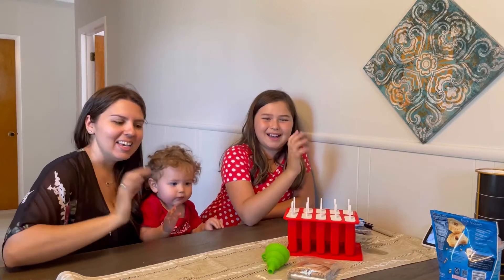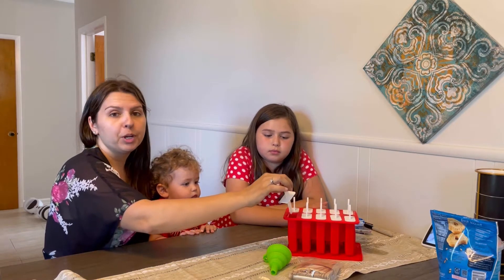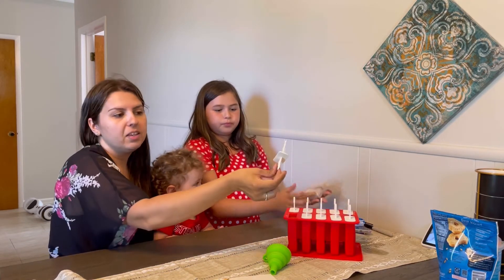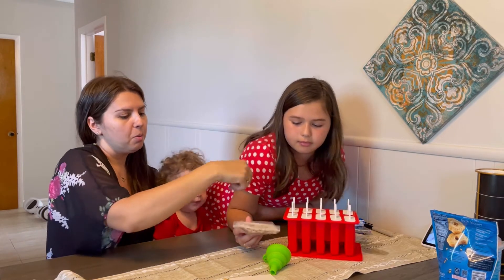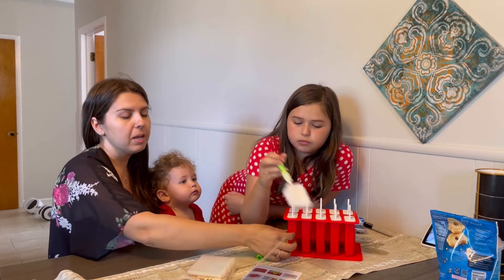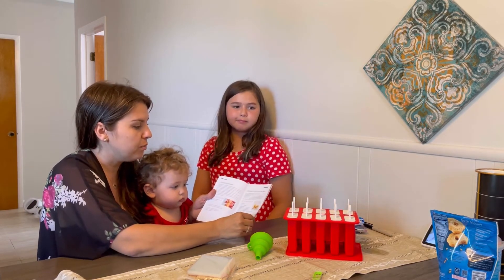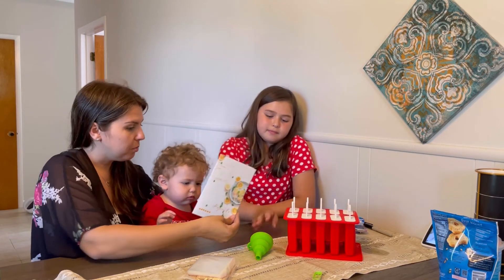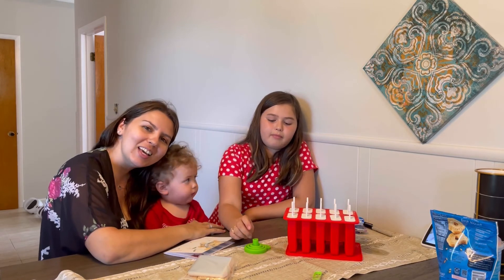Silicone Frozen Ice Popsicle Maker-BPA Free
The package includes 10 Reusable Popsicle Sticks, Funnel and Ice Pop Recipes